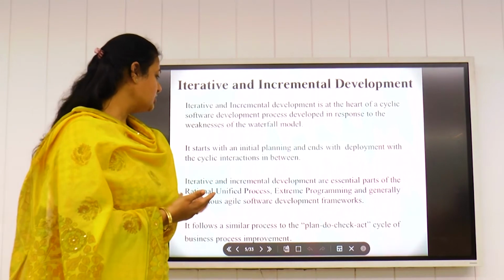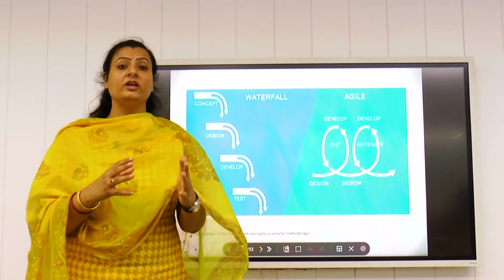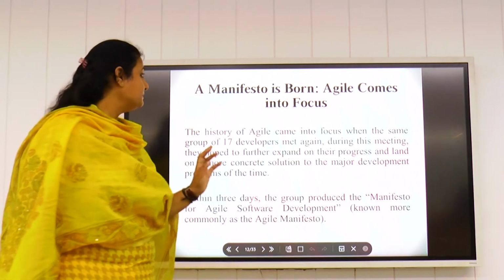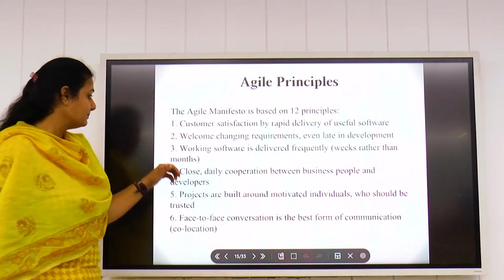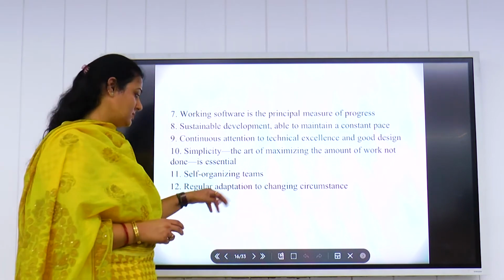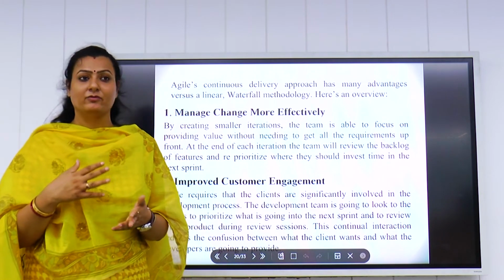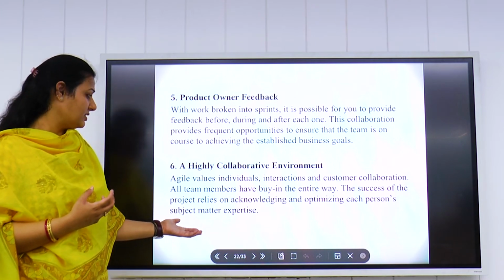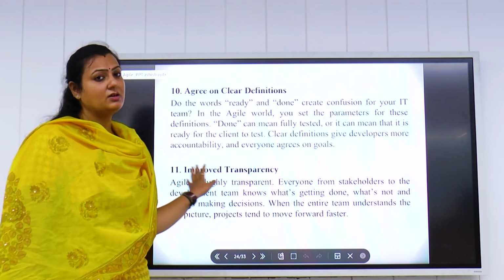Agile Software Develoment